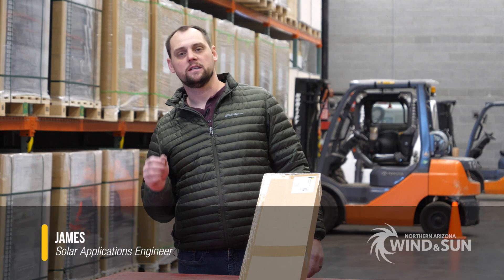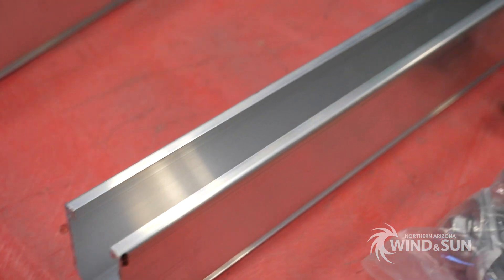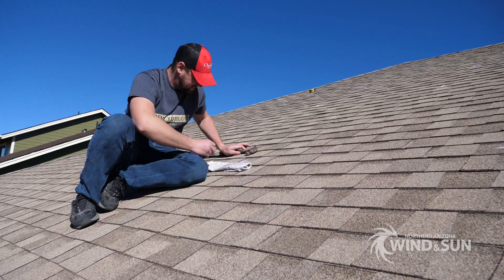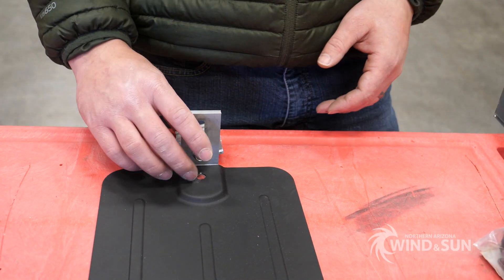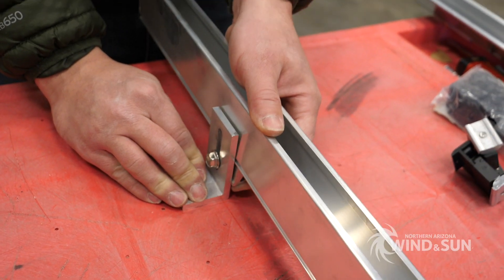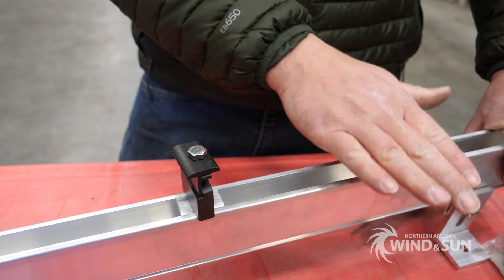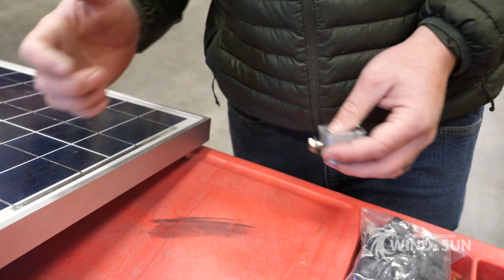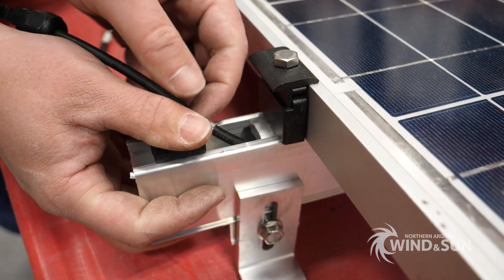Tamarack Flush Mount Kits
James shows how easy it is to mount your own flush mounted solar panels using the Tamarack Flush Mount Kits.